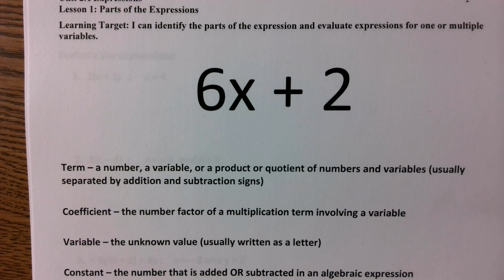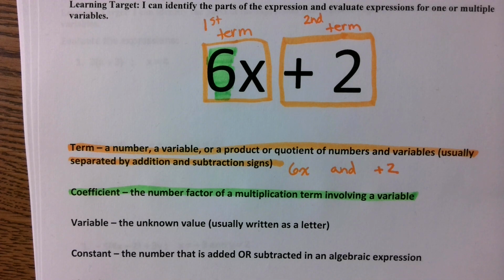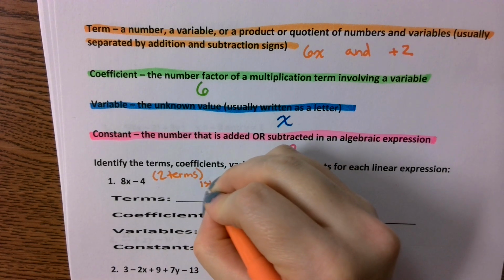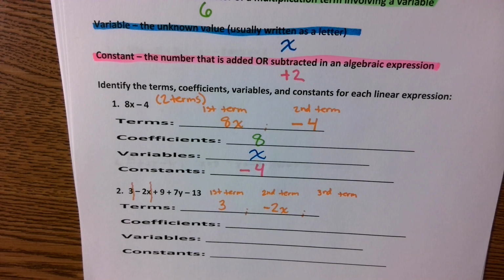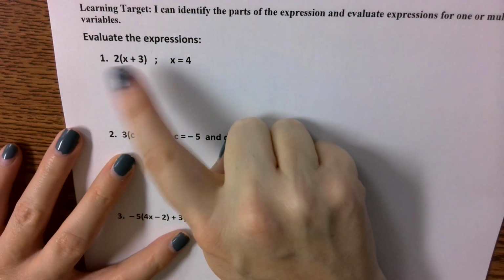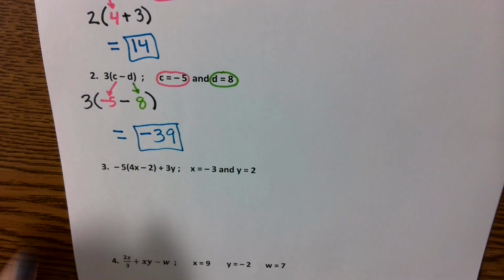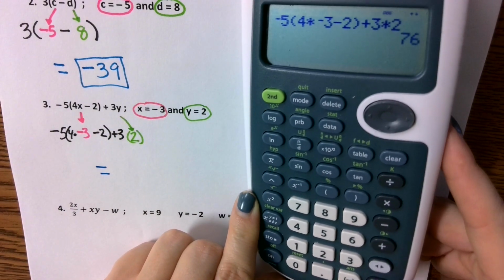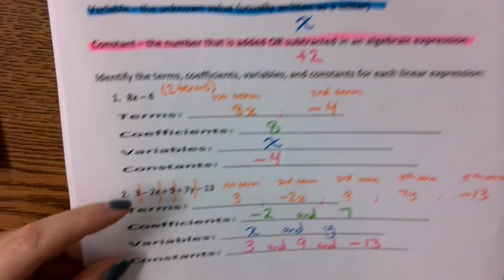9-11-25 Parts of Expression